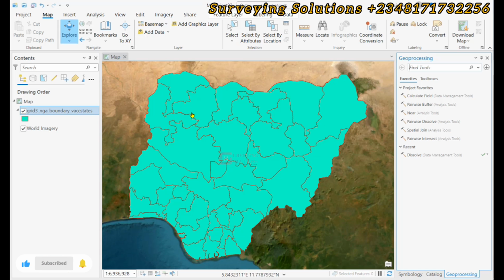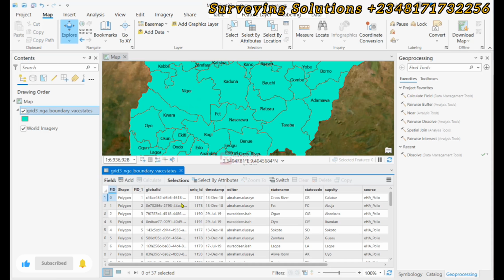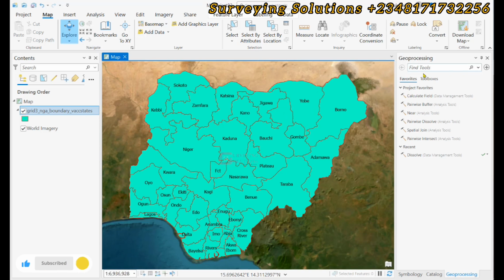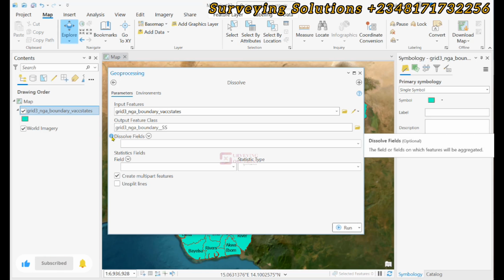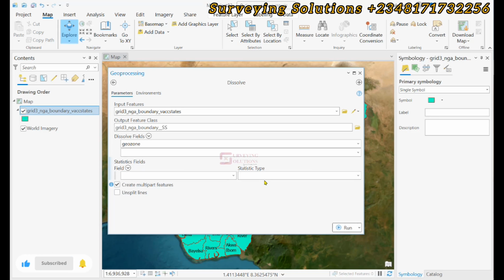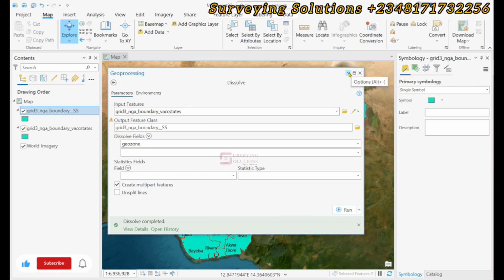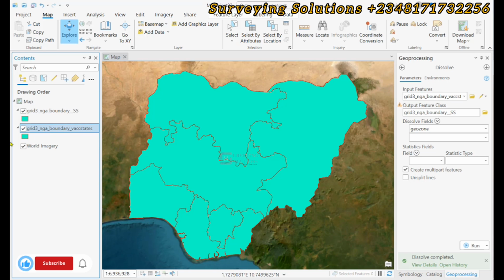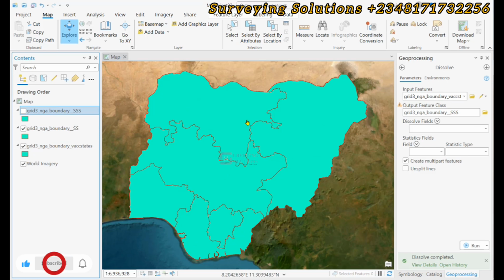How to Dissolve Vector Data using ArcGIS Pro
Dissolving shapefiles in GIS involves merging adjacent polygons (or other geometries) that share a common attribute. This operation is useful for simplifying datasets or combining features based on specific attributes.
In ArcGIS:
1. Open ArcGIS and load your shapefile into the map.
2. Go to the Geoprocessing pane and search for "Dissolve".
3. In the Dissolve (Data Management) tool, choose your input shapefile.
4. Specify the dissolve field (the attribute you want to dissolve by).
5. Optionally, you can also calculate statistics (e.g., sum, average) for numeric fields.
6. Run the tool to get your dissolved shapefile.

Dissolve (Data Management)
Aggregates features based on specified attributes.
Usage
• The attributes of the features that are aggregated by this tool can be summarized or described using a variety of statistics. The statistic used to summarize attributes is added to the output feature class as a single field with the naming standard of statistic type + underscore + input field name. For example, if the SUM statistics type is used on a field named POP, the output will include a field named SUM_POP.
• Dissolve can create very large features in the output feature class, especially when there is a small number of unique values in the Dissolve Fields parameter or when dissolving all features into a single feature. Very large features may cause processing or display problems or poor performance when drawn on a map or when edited. Problems may also occur if the dissolve output created a feature at the maximum size on one machine and this output was moved to a machine with less available memory. To avoid these potential problems, use the Create multipart features parameter to create single-part features to split potentially larger multipart features into many smaller features. For extremely large features created by the Dissolve tool, the Dice tool can be used to split the large features to solve processing, display, or performance problems.
• Null values are excluded from all statistical calculations. For example, the average of 10, 5, and a null is 7.5 ((10 + 5) / 2). The count returns the number of values included in the statistical calculation, which in this case is 2.
• For better performance and scalability, this tool uses a tiling process to handle very large datasets. For details, see Tiled processing of large datasets.
• The availability of physical memory may limit the amount (and complexity) of input features that can be processed and dissolved into a single output feature. This limitation may cause an error to occur, as the dissolve process may require more memory than is available. To prevent this, Dissolve may divide and process the input features using an adaptive tiling algorithm. To determine the features that have been tiled, run the Frequency tool on the result of this tool, specifying the same fields used in the dissolve process for the Frequency Fields parameter. Any record with a frequency value of 2 has been tiled. Tile boundaries are preserved in the output features to prevent the creation of features that are too large to be used by ArcGIS.